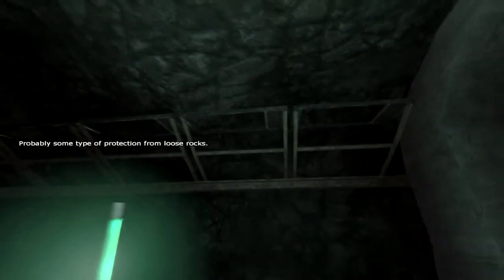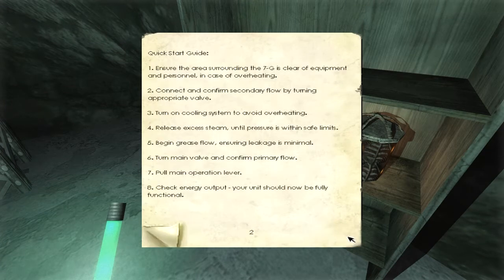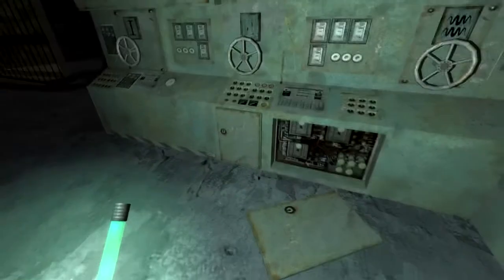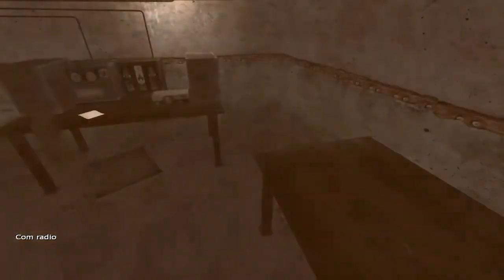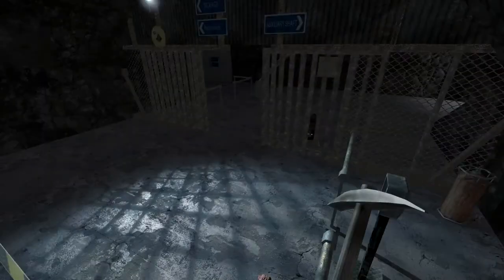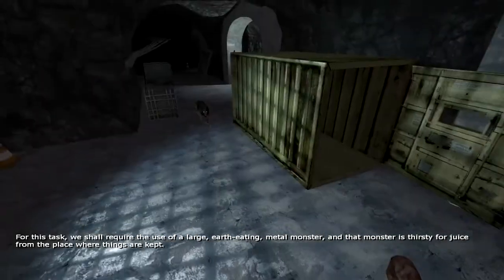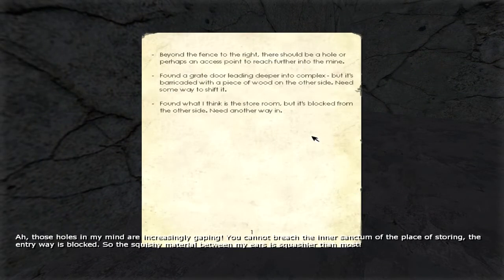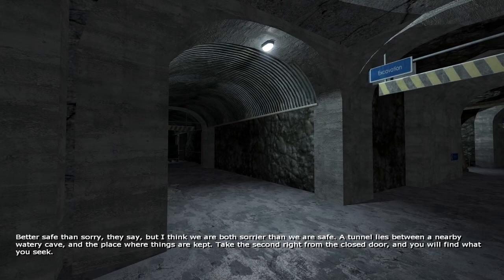Let's Play Penumbra: Overture Ep.3 A Red Letter Day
On this episode of Let's Play Penumbra:Overture, we shed some light on our current situation, play with the dogs, learn morse code, and find a potential friend beneath the rocky earth.